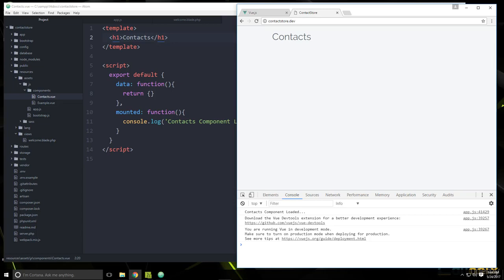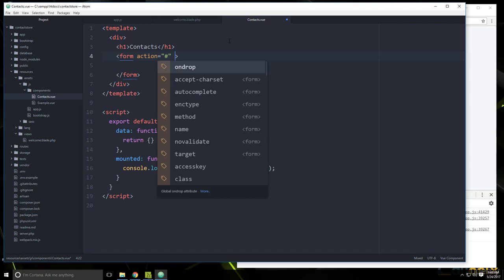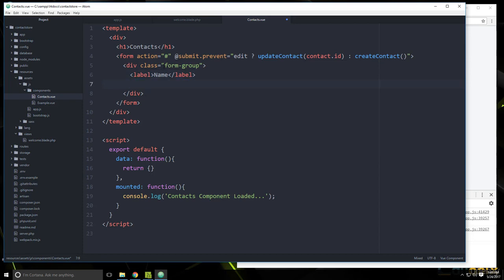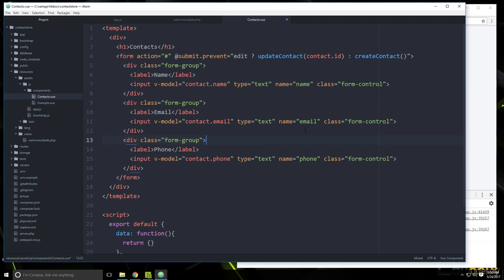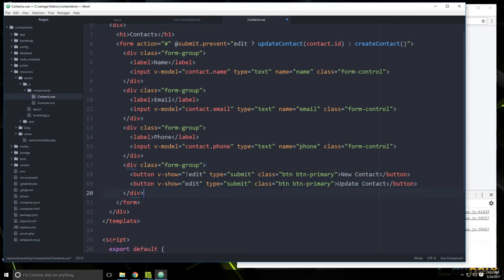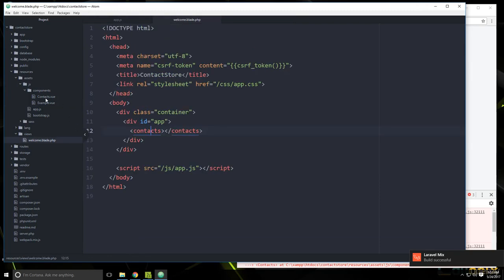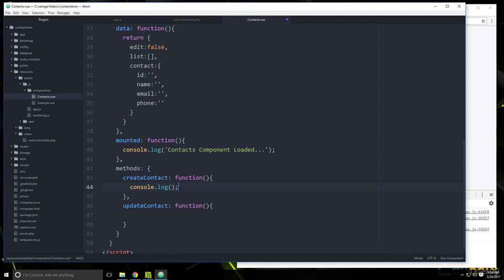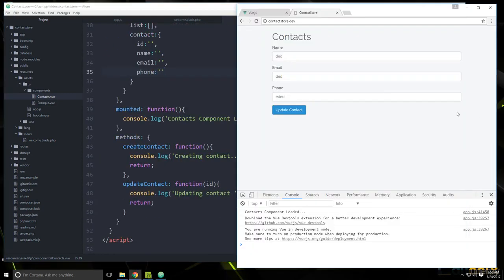5 Creating The Form